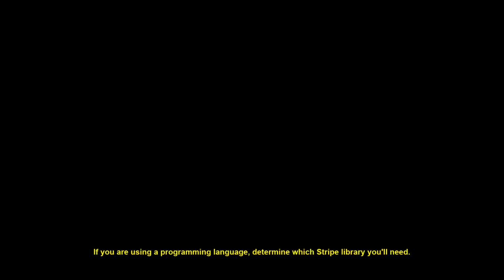How to connect with Stripe - Complete Guide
In this comprehensive tutorial, we’ll walk you through the entire process of connecting with Stripe, one of the most popular payment processing platforms available. Whether you're a small business owner, an online entrepreneur, or a developer, this complete guide will help you set up your Stripe account, integrate it with your website, and start accepting payments seamlessly. Join us as we cover everything from creating your account to troubleshooting common issues. Don't miss out on this essential guide to streamline your payment process and boost your business!